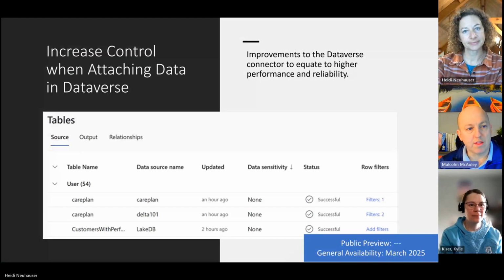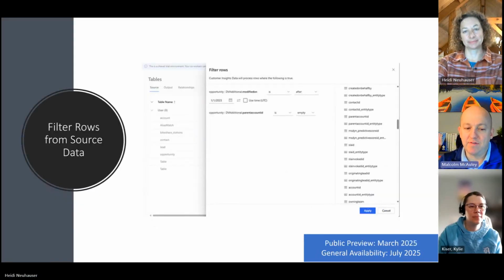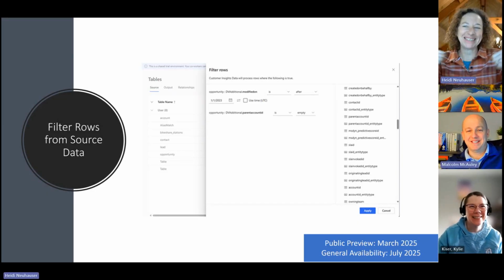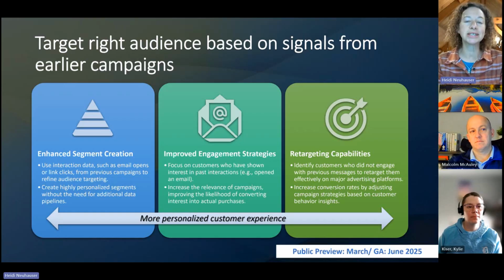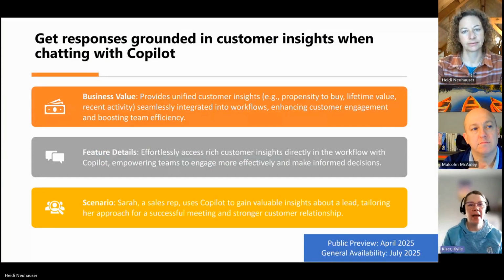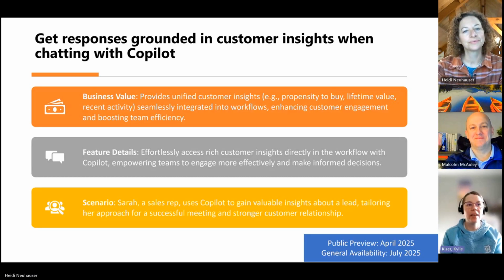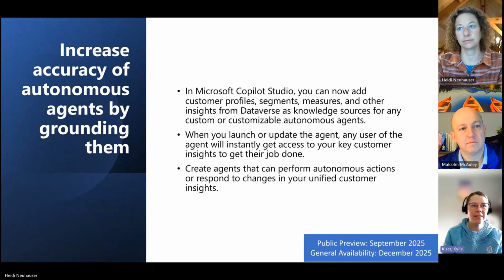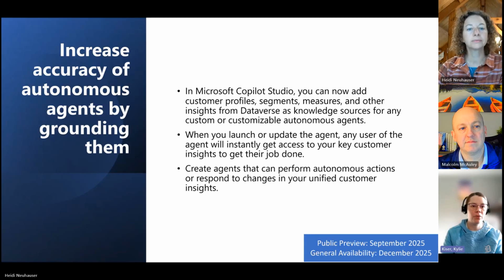Power Tips: 2025 Release Wave 1: Dynamics 365 Customer Insights: Data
0:00 Intro
0:19 Increase control when attaching data in Dataverse
1:28 Filter rows from data source
2:40 Target right audience based on signals from earlier campaigns
5:00 Copilot updates
7:38 Agent grounding